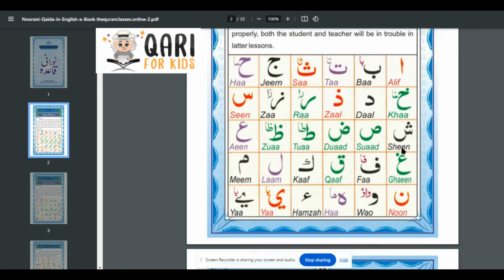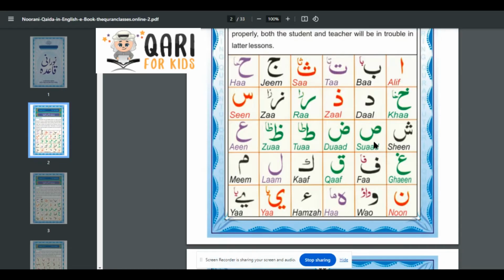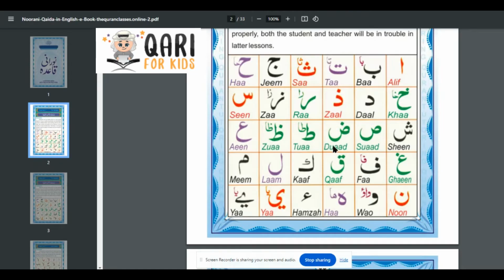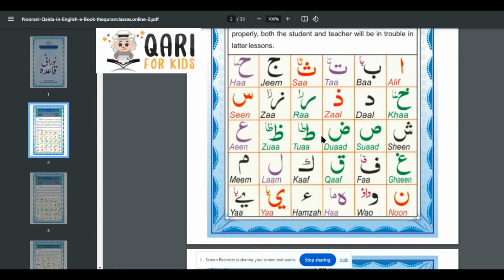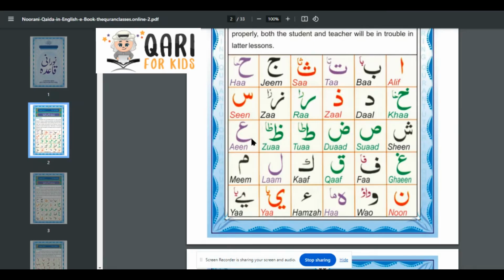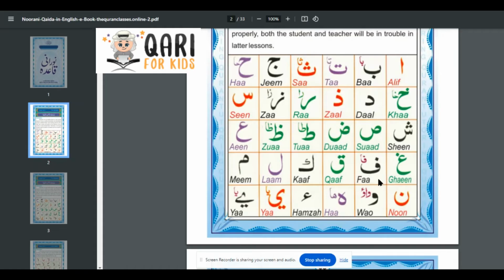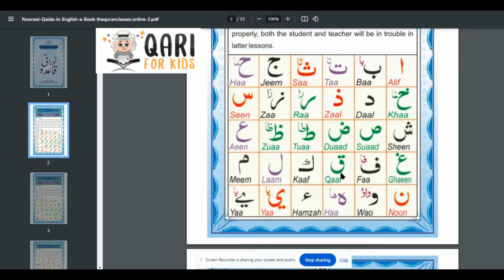Noorani Qaida Lesson 1/Part 2 /With Qari Muhammad Hamza/Qari for kids-Online Quran Academy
Noorani Qaida Lesson 1/Part 2 with Qari Muhammad Hamza. In this video, we begin with the basics of Mufradat (Arabic letters) for learning the Quran. This step-by-step guide is ideal for beginners looking to perfect their pronunciation and Tajweed. Whether you’re a child or adult, our easy-to-follow lessons will help you in your Quranic journey.